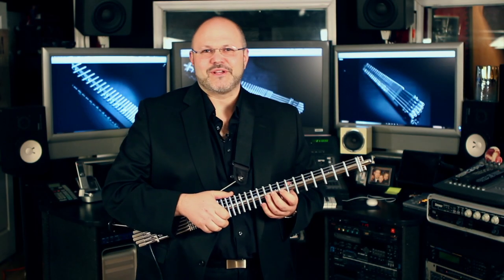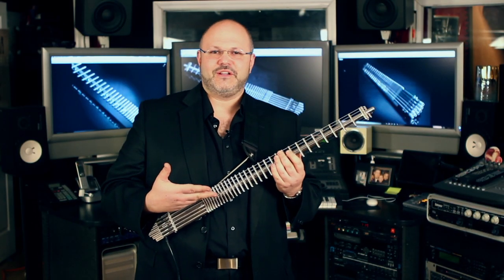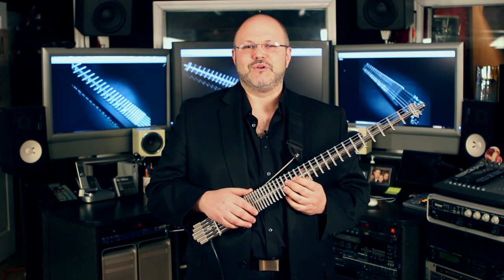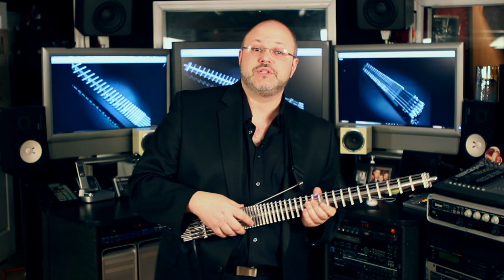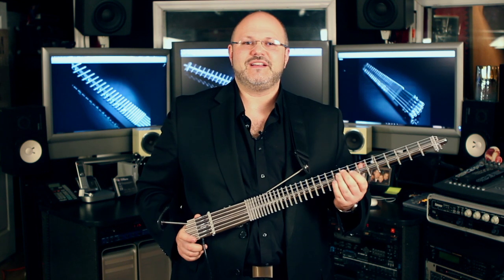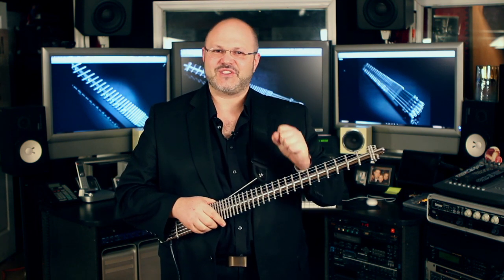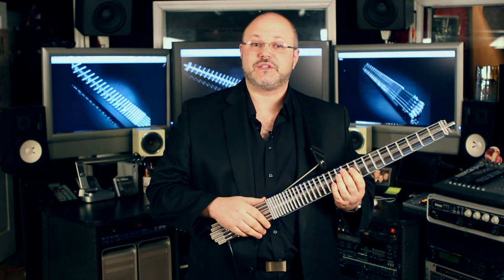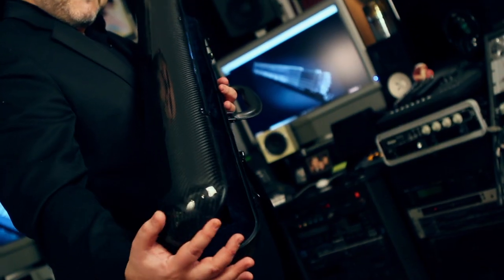Gittler Guitar in Depth - History, Production & Demo!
Gittler Instruments President Russ Rubman explains Gittler Guitar history, production information and more.  At the end, be sure to watch the Gittler Guitar Demo!